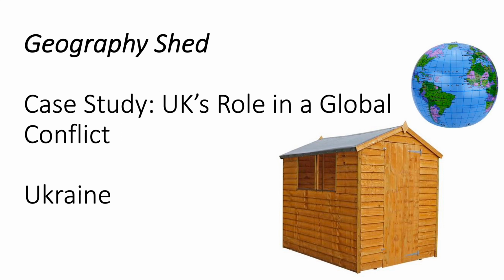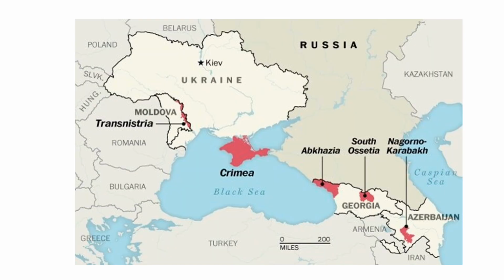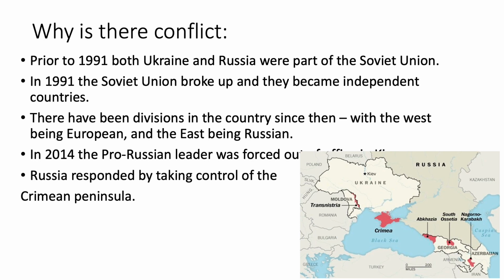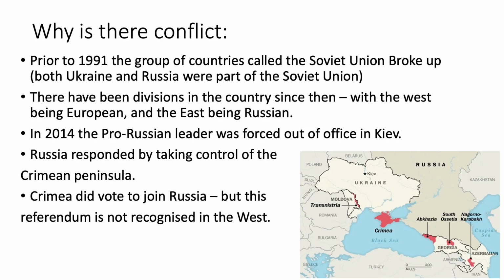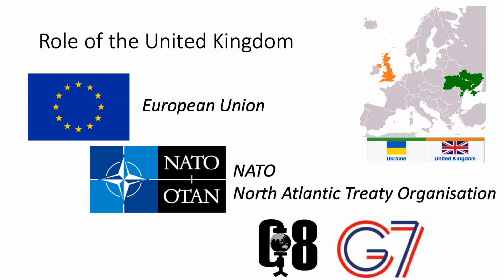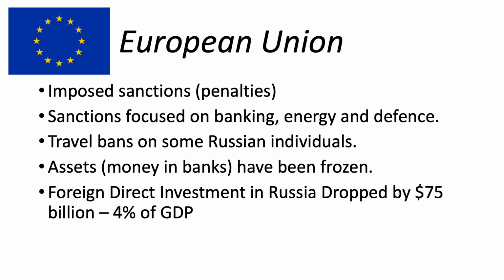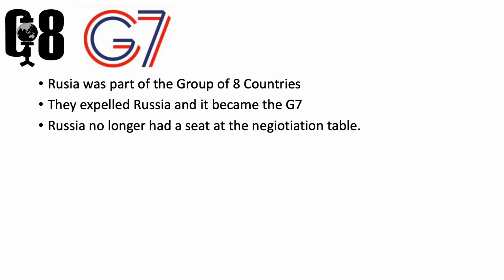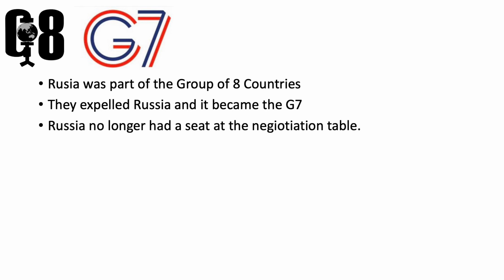Case Study: UK's Role in a Conflict - Ukraine (OCR B GCSE)